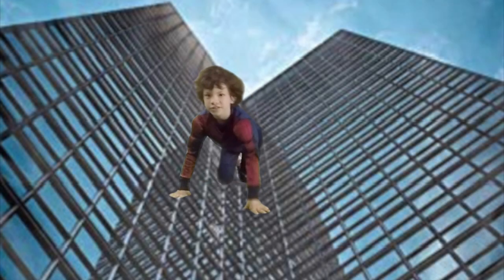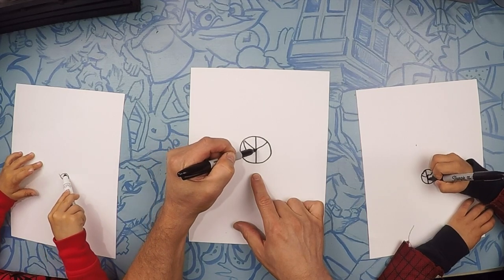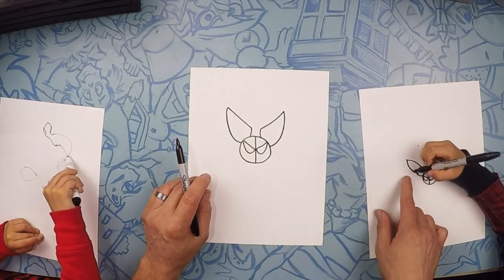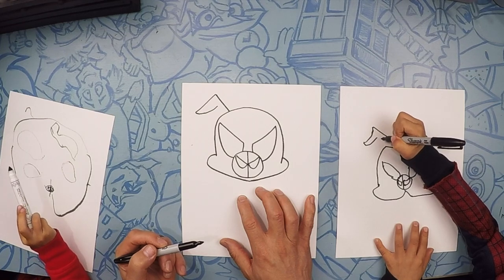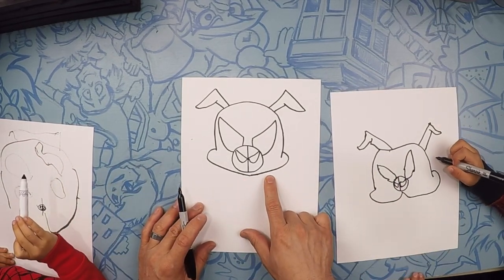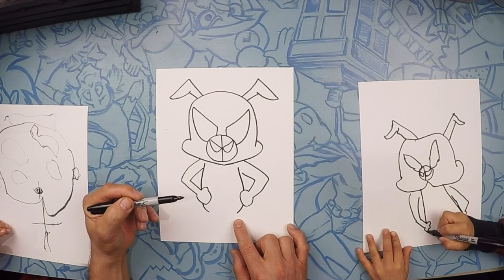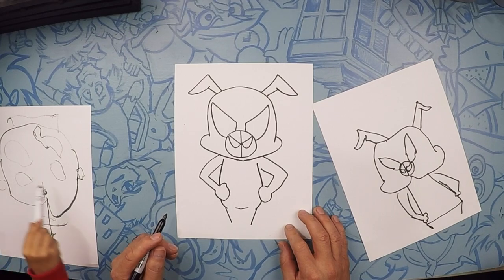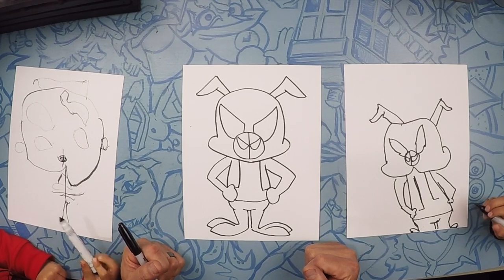How to Draw Spider-Ham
Life is a plate of bacon, when trouble is in the makin'. Watch out it's Spider Ham! Come and draw with us!